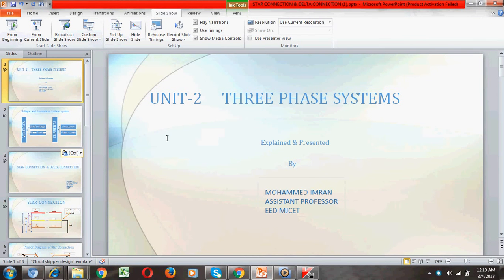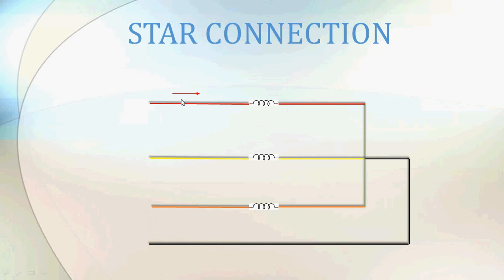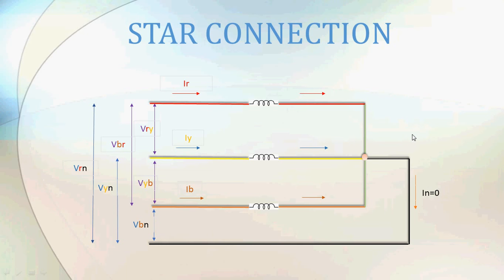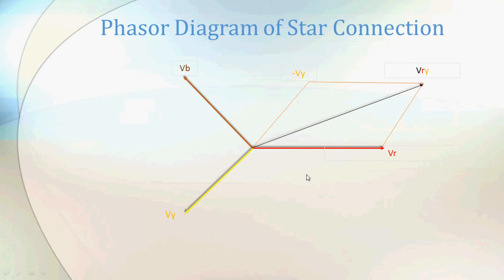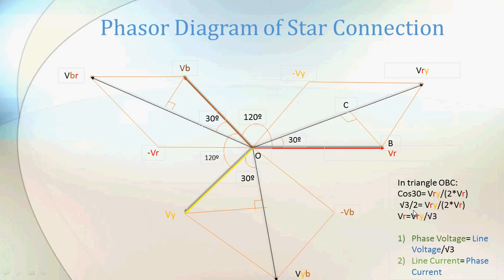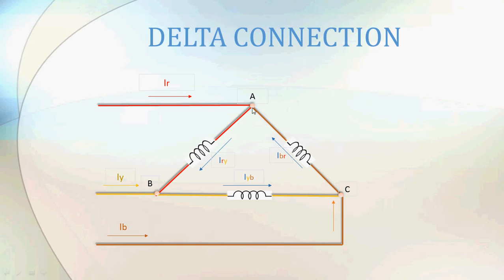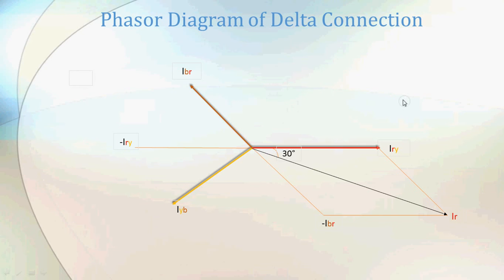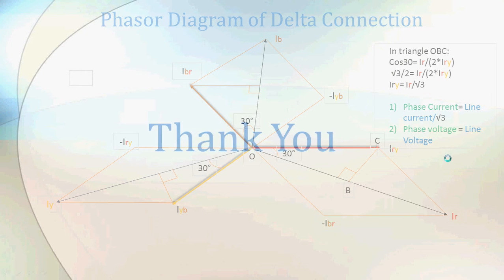unit 2 three phase systems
Unit-2 three phase systems lecture by Mohammed Imran Assistant Professor MJCET